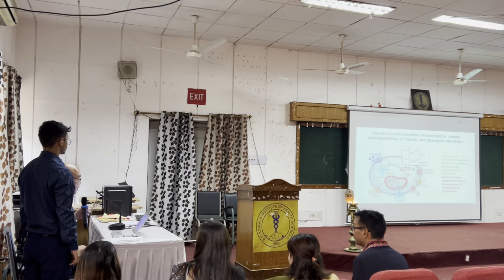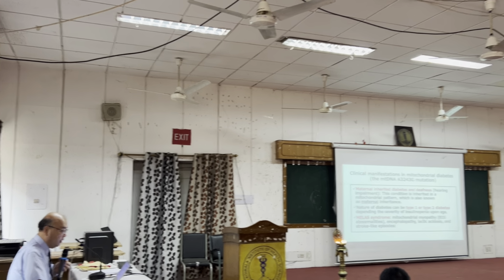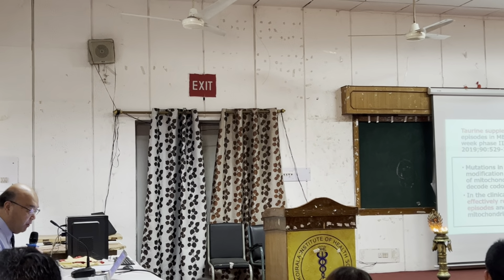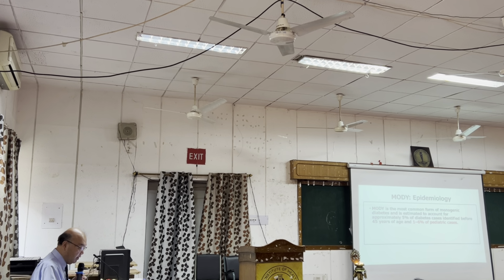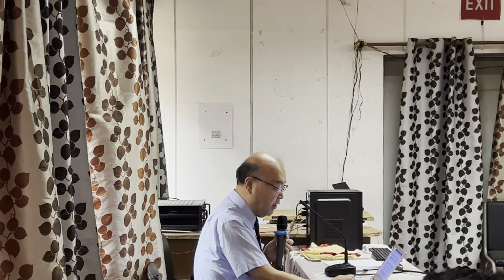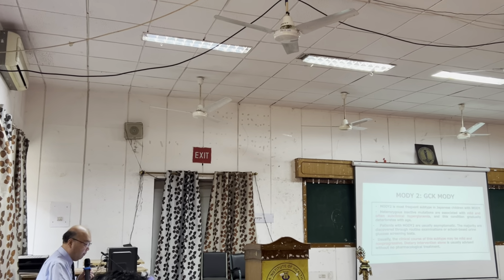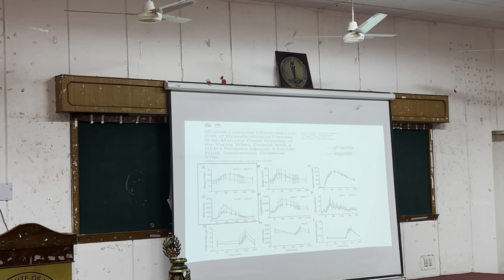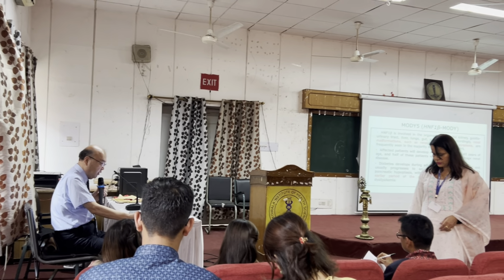CME- International Diabetes and Endocrinology Symposium ,18.3.2024 Prof.Dr.Tatsuhiko Urakami